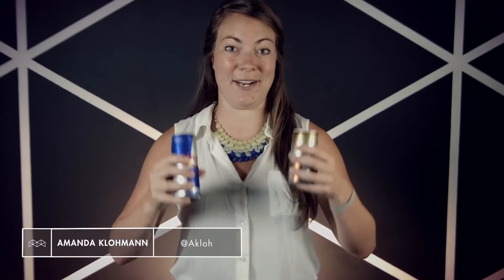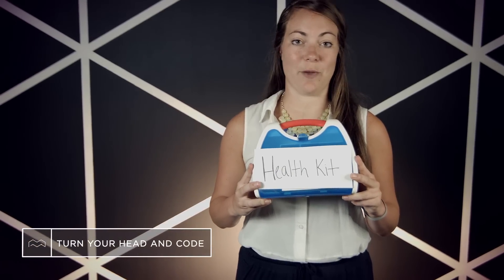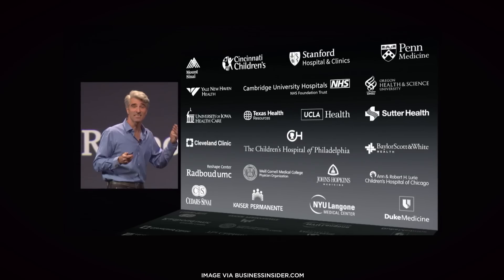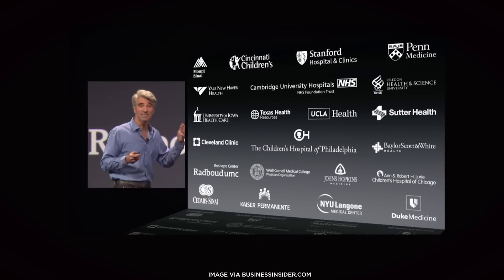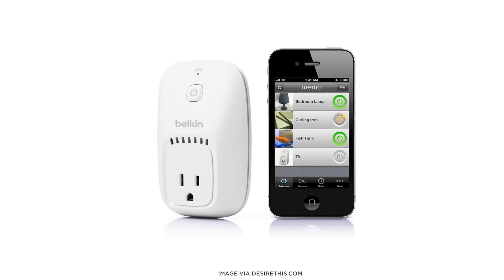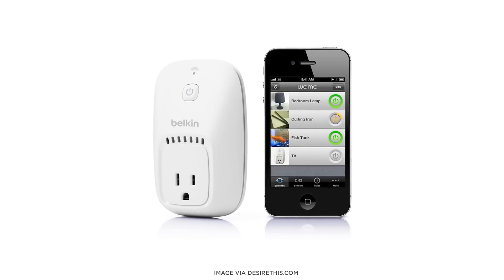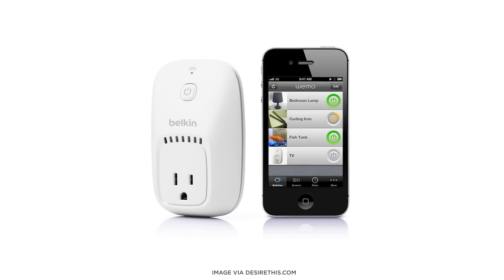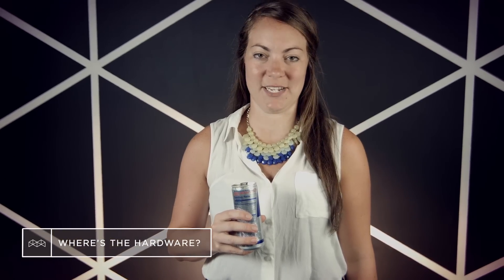Mobile Minute: WWDC 2014: Rise of the Kits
By the time Tim Cook exited stage left of this year's Apple WWDC keynote, we heard about FIVE different kits within the iOS 8 SDK. Remember the slogan, "There's an app for that,"? Well, now there's a kit for that app. Learn about Health Kit, Home Kit and others in this week's episode.